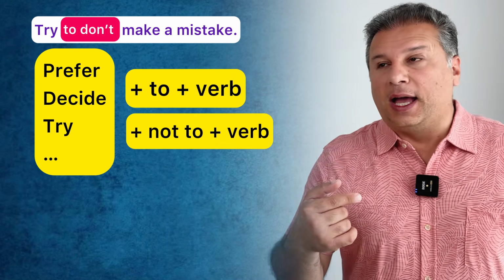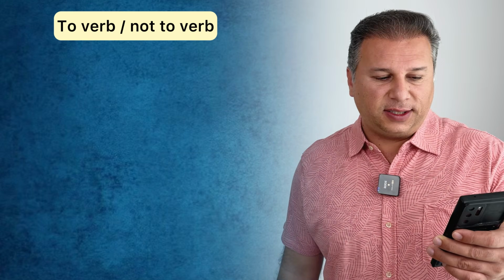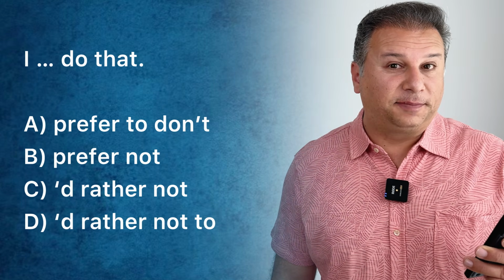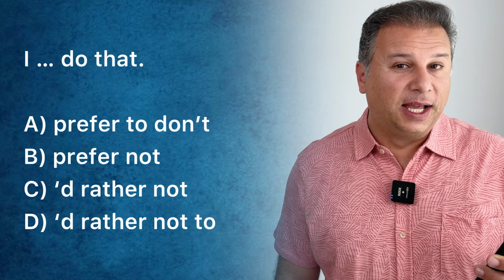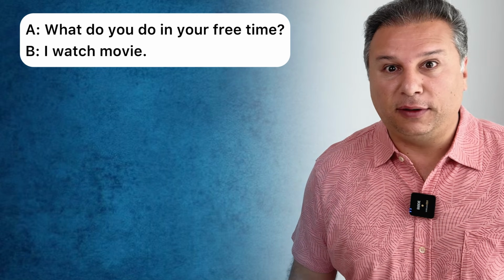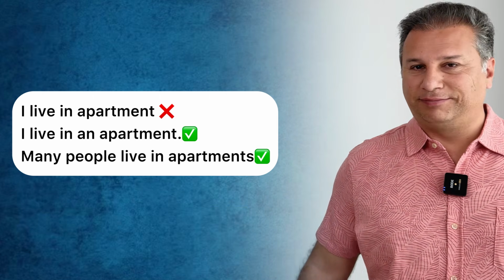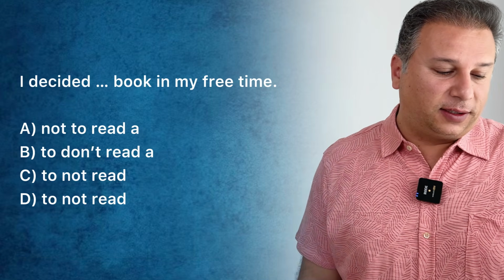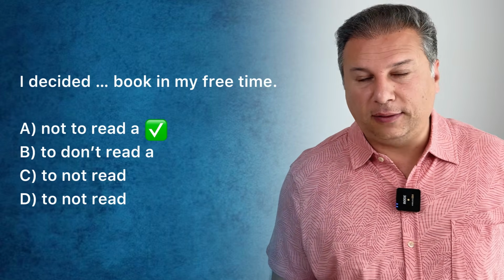Avoid these mistakes when speaking English:’d rather to,try to not,I know where is it,I watch movie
Want to speak English more naturally and confidently? In this lesson, you’ll learn common English mistakes that many learners make in everyday conversation and how to fix them. Improve your spoken English, boost your fluency, and sound more like a native speaker with these practical examples.

In this video, we cover some of the most common mistakes English learners make in daily conversations. You’ll learn the correct expressions, natural alternatives, and useful tips to help you communicate more clearly and confidently.

Whether you’re preparing for IELTS, improving your speaking skills, or simply trying to have better conversations in English, this lesson will help you avoid embarrassing mistakes and sound more natural.

📌 In this video:
✔ Spoken English corrections
✔ Everyday English conversation
✔ Natural English expressions
✔ English speaking tips
✔ Learn English through real examples
✔ Improve your fluency and confidence